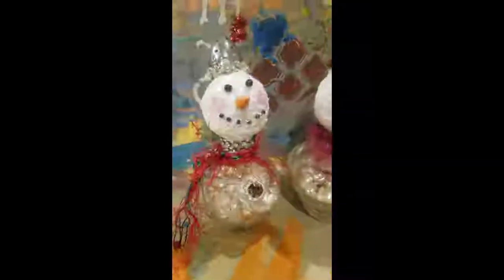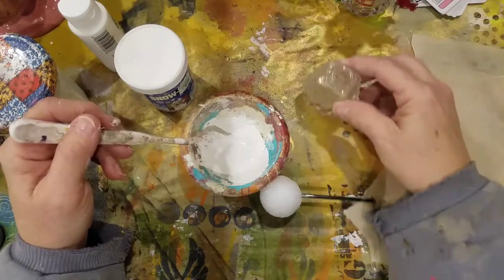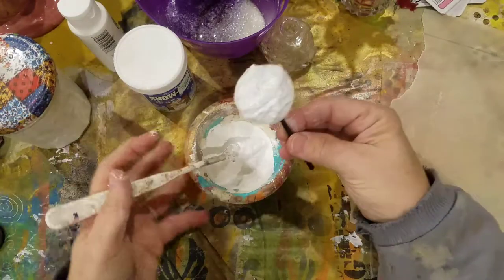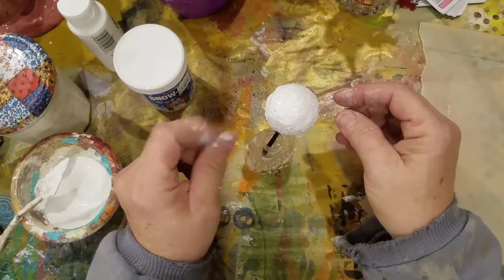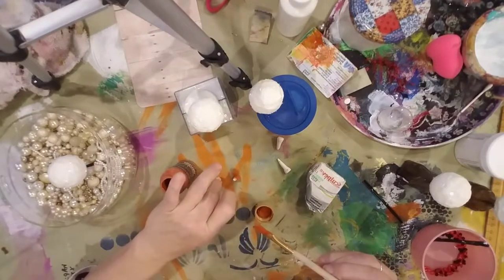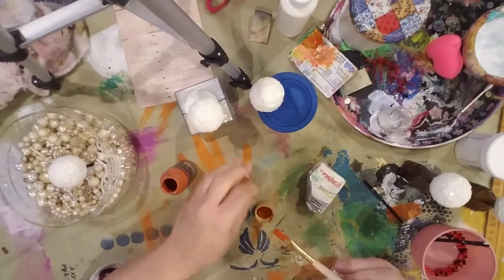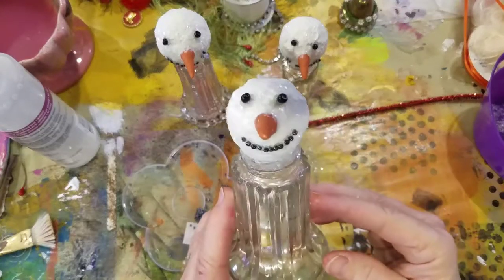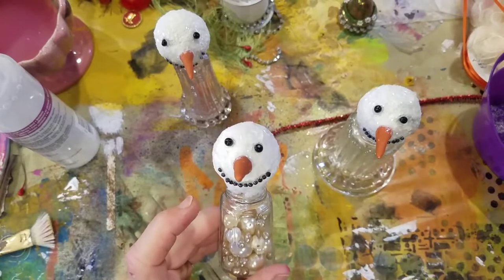Salt and Pepper Shaker Snowman / Woman